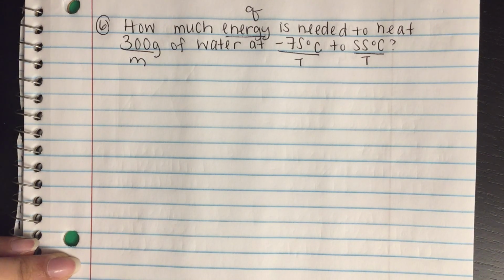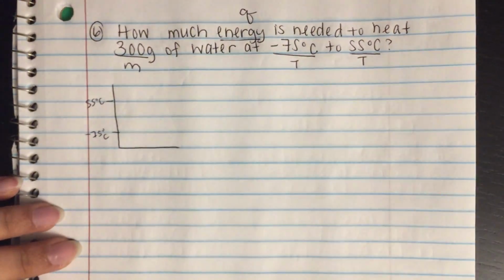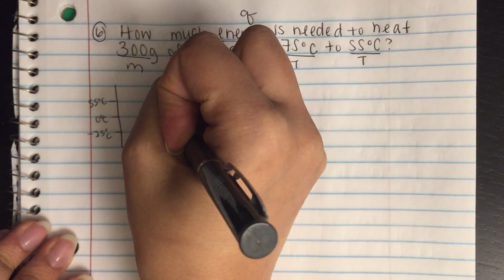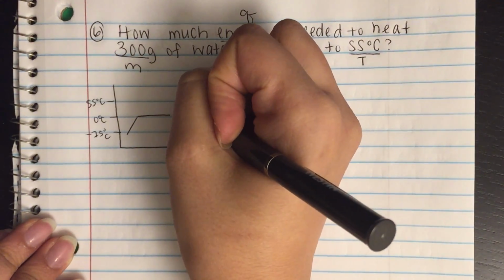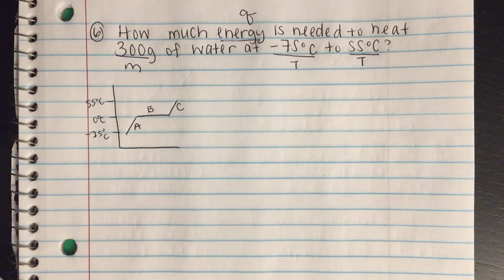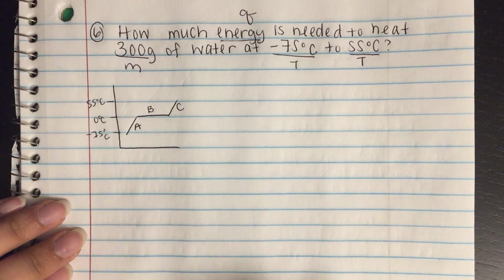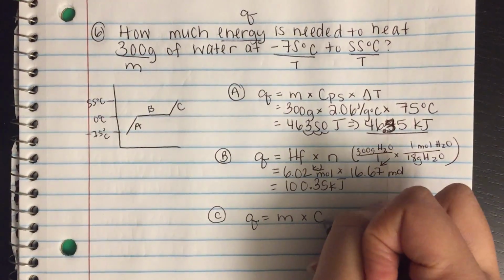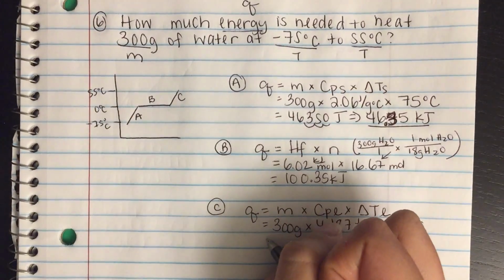Heating Curve H20 P6